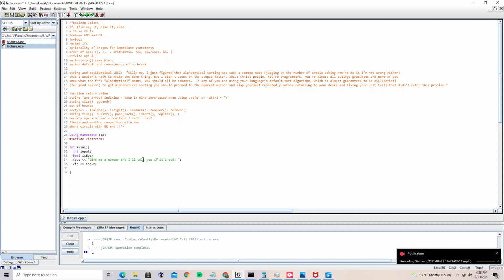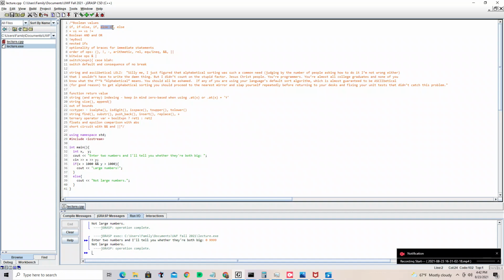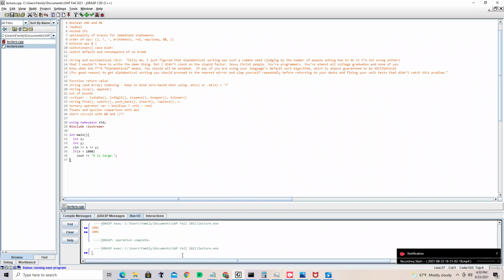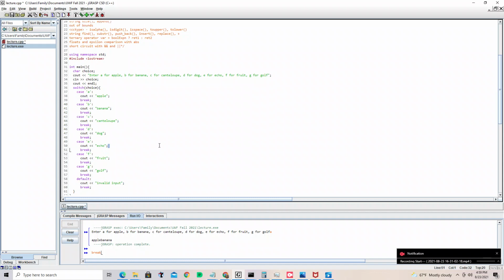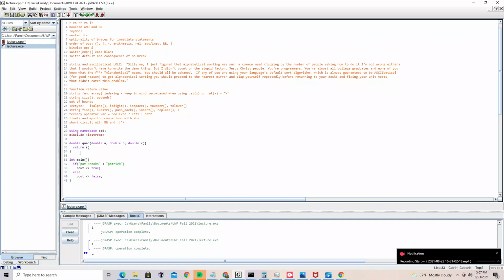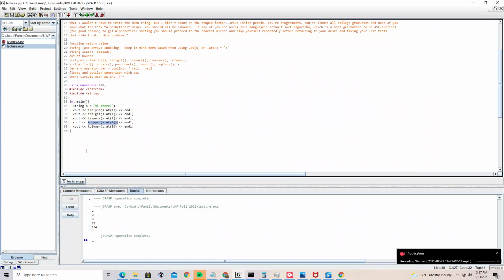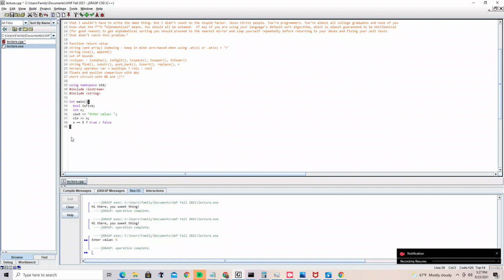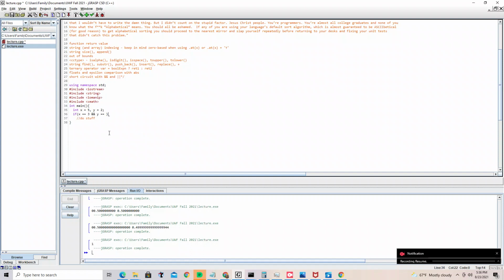COP 2334 Zybooks Chapter 3